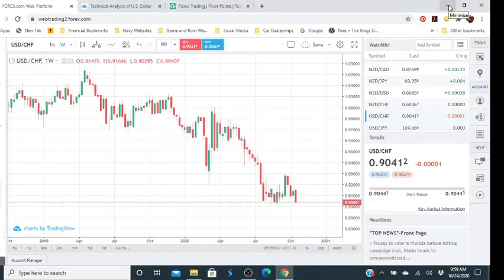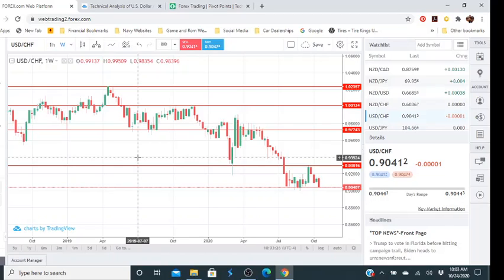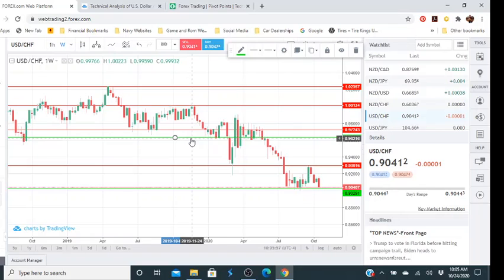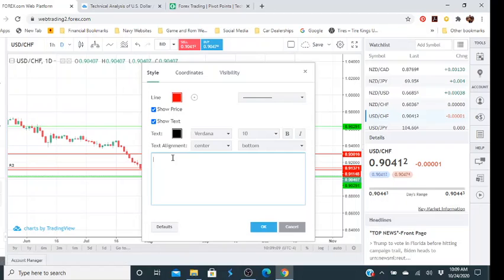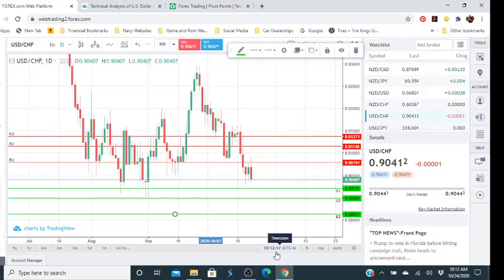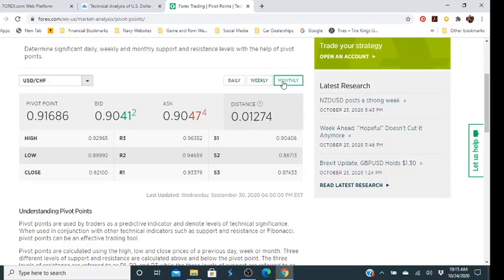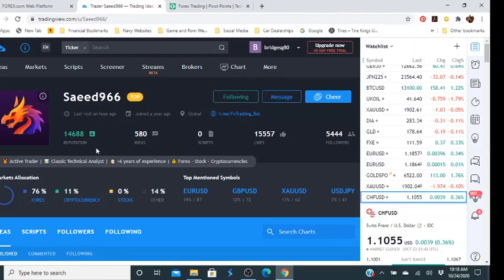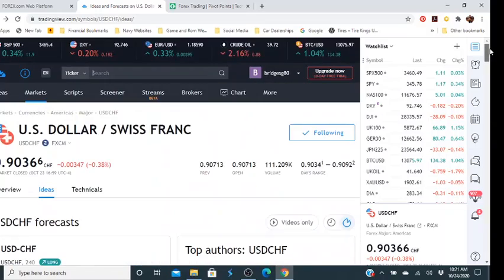Will The USD/CHF Go Up In Value Or Stay Down In The Slumps???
This video talks about the USD/CHF currency pair on the Forex market.  We give you what we think may happen in the market short-term and long-term, including why we think the currency pair may drop a little more, but is overall a "BUY" in our book b/c of it's low price versus it's comparative sister the Swiss Franc.